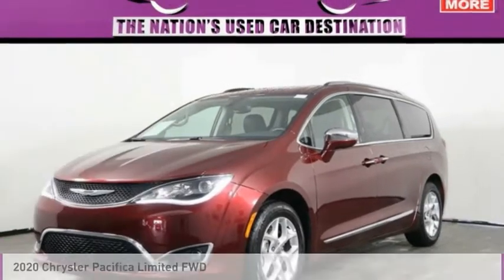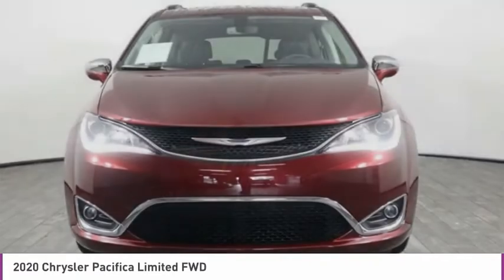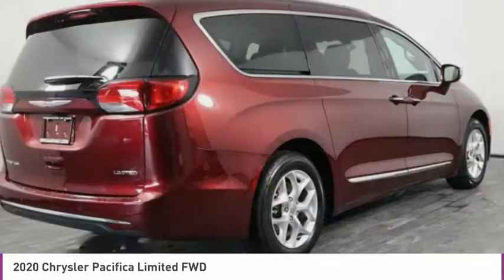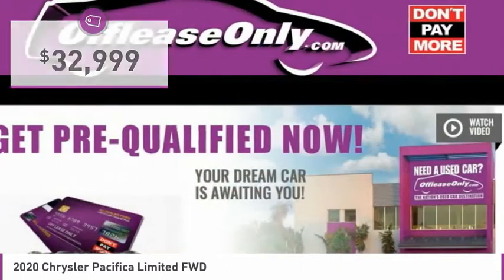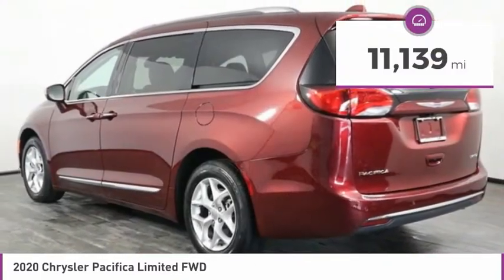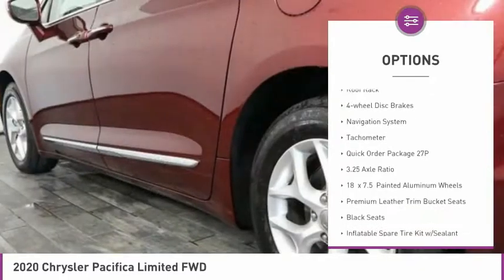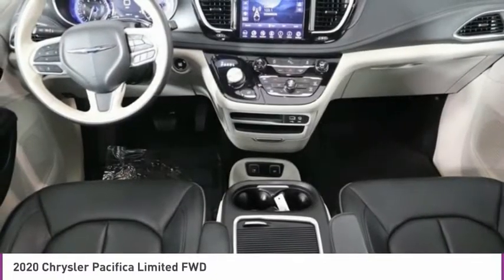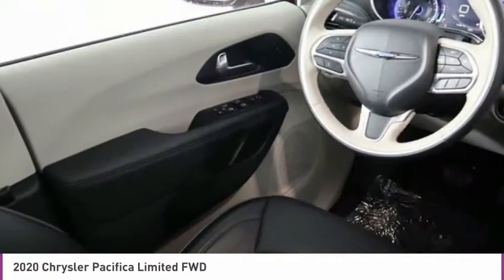2020 Chrysler Pacifica C297769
2020 CHRYSLER PACIFICA West Palm Beach, FL
Stock# C297769

*Navigation | Rearview Camera | Sunroof | Heated Seats | Bluetooth | Touchscreen*

Save Big; Original Price was $45,940. Our top-of-the-line 2020 Chrysler Pacifica Limited is a must-see in Velvet Red Pearl! Powered by a 3.6 Liter V6 that offers 287hp while connected to an innovative 9 Speed Automatic transmission for ultra smooth shifts. This Front Wheel Drive Limited yields near 28mpg along with a comfortable ride whether you're heading out on a long road trip or just around the block and welcomes you with a hands-free/power liftgate, LED fog lamps, and a panoramic sunroof.

The Limited cabin is upscale and modern with thoughtful touches including the ultra-versatile Stow 'n Go Seats, ParkView backup camera, power sliding doors, an integrated vacuum, and Nappa leather heated seats. Enjoy next-level connectivity with the Uconnect touchscreen with integrated voice command, Navigation, Bluetooth and more, while your passengers take advantage of compatibility with smartphones, tablet, laptops, and gaming devices.

Synonymous with safety, our Chrysler is equipped with traction/stability control, automatic high-beam control headlamps, rear parking sensors, and even blind-spot monitoring to keep you and your precious cargo out of harm's way. With its smooth styling, luxurious interior, and impressive performance, this Pacifica is most certainly a smart choice that's more than adept at keeping your family safe and secure!